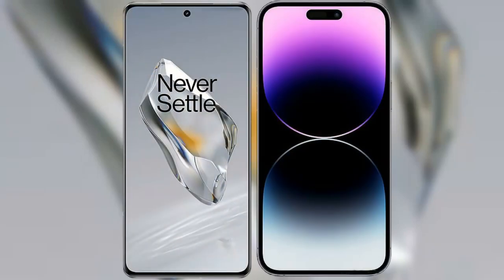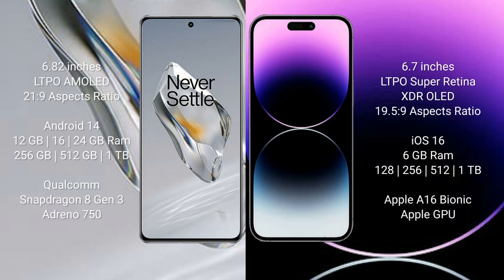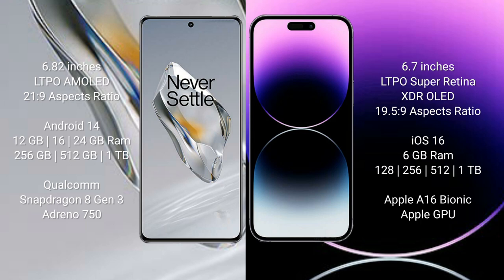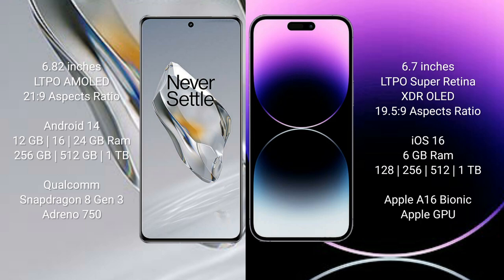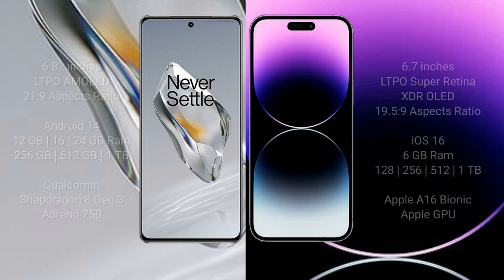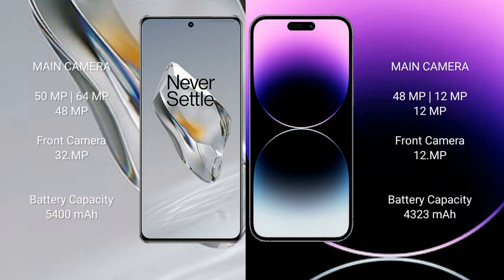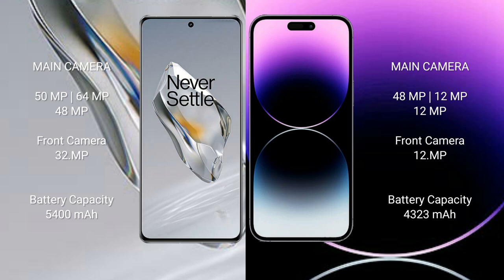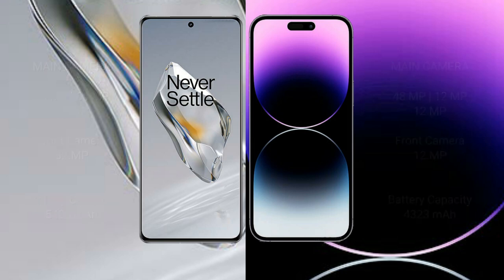OnePlus 12 vs iPhone 14 Pro Max Review